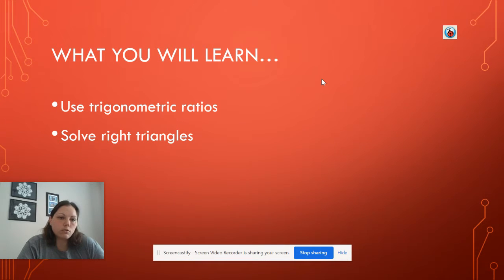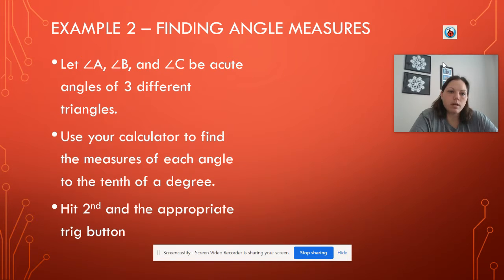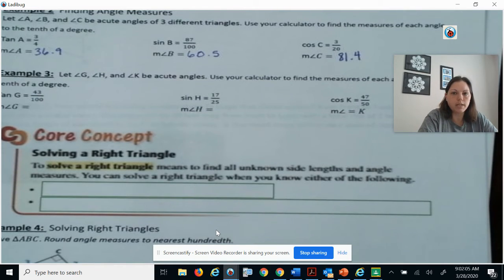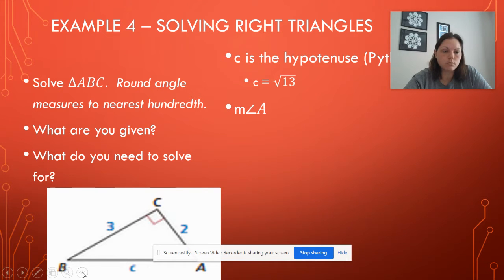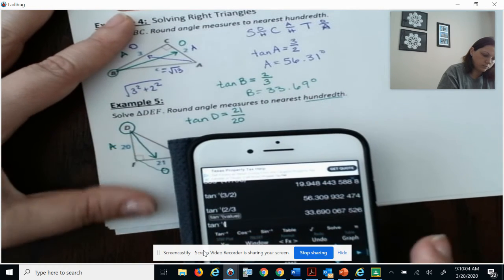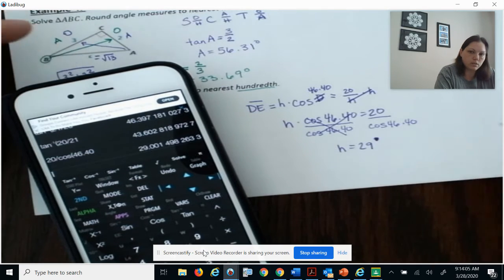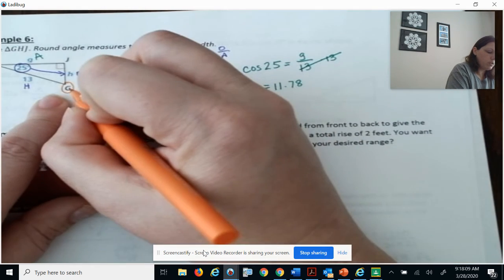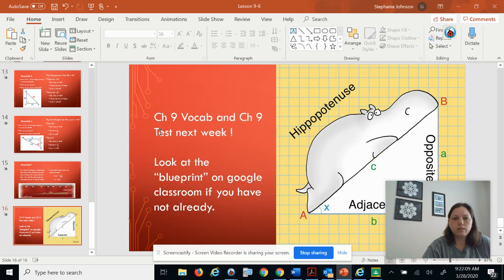9.6 Solving Right Triangles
Using inverse trig functions to solve measures of angles.  Solve for missing side lengths of right triangles.